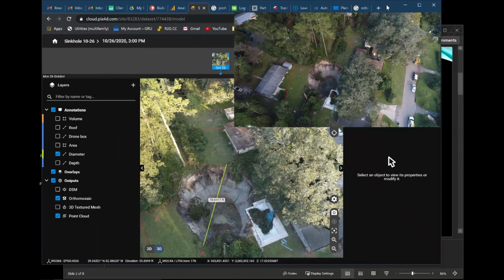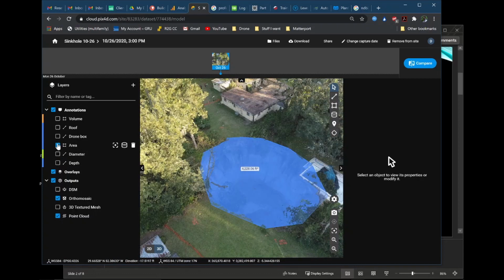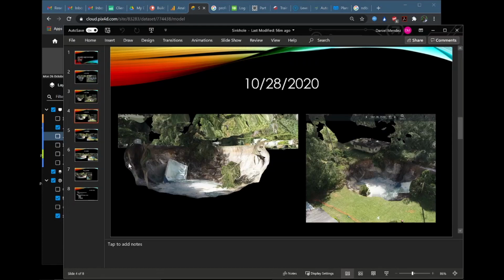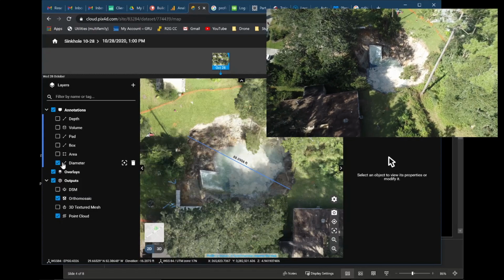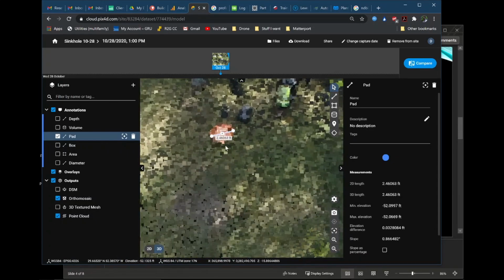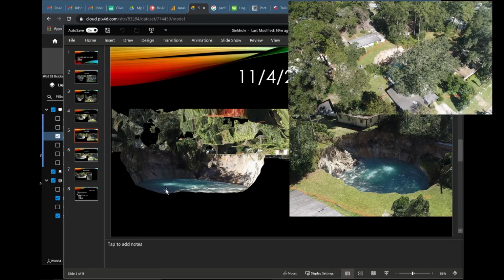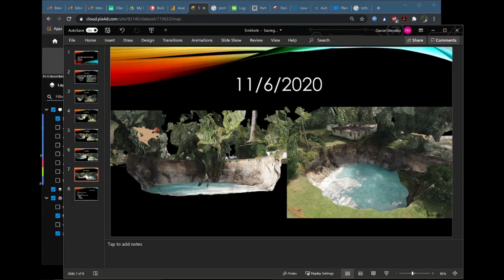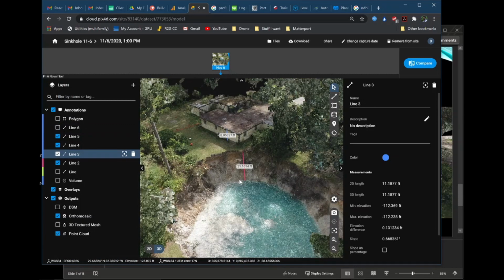Gainesville Florida Sinkhole (Perlman’s sinkhole) October/November 2020 6 Day Analysis Using a Drone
TO SKIP DISCLAIMERS, START AT 2:30

In this video, I'll show you what I've done while visiting the Gainesville Florida Sinkhole ( Perlman's sinkhole, Westwood estates sinkhole) that emerged in late October 2020. This is all video from my drone and made a 3D model out of the images using Pix4D. I will be showing rough measurements about the sinkhole and showing you its progress through the 6 days I visited the area. Though this is an exciting project for me, I hope these homeowners can get help and support through these tough times.

I am not a Surveyor, no GCP's were used here. I welcome constructive criticism.